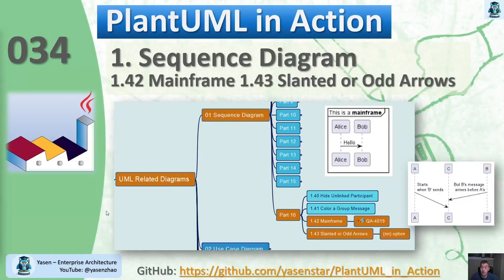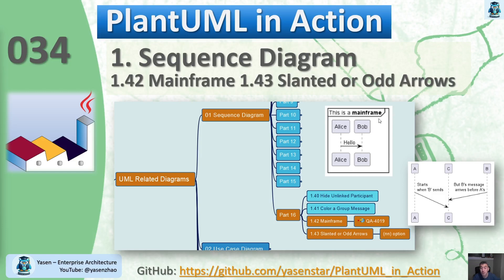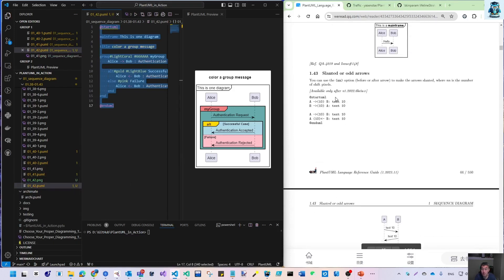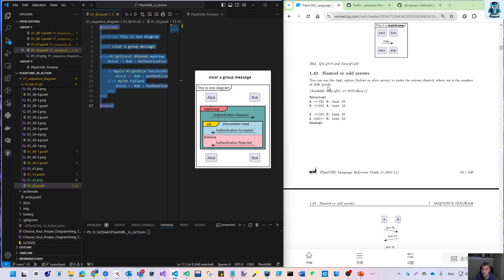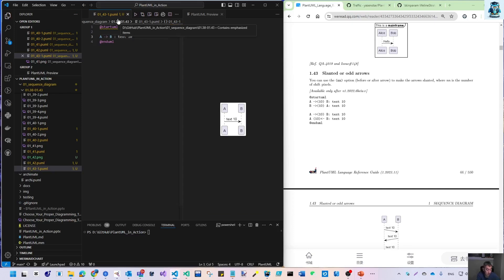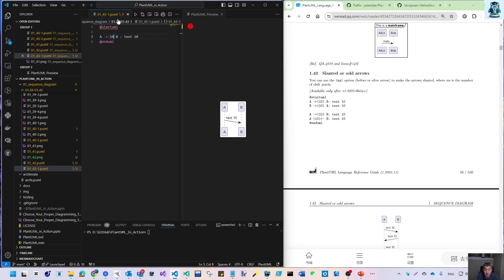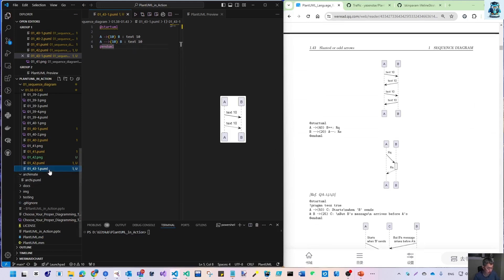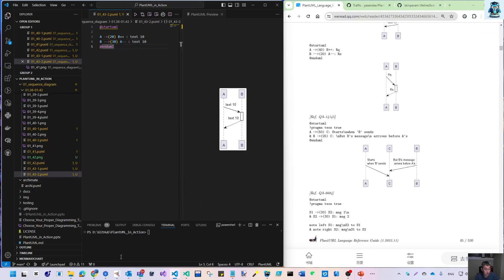PlantUML in Action 034 - 01 Sequence Diagram - 42 mainframe & 43 slanted or odd arrows